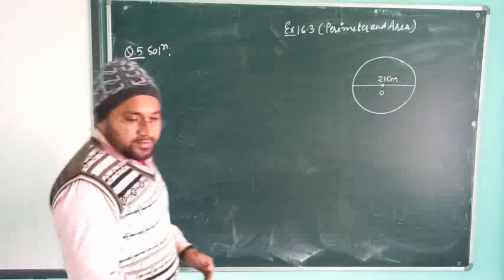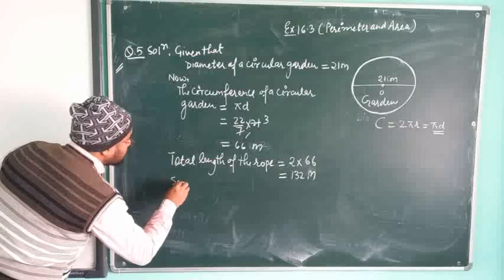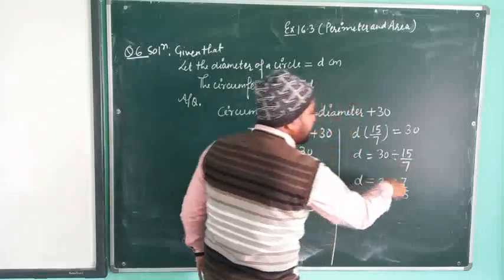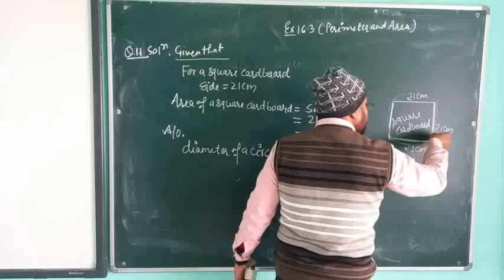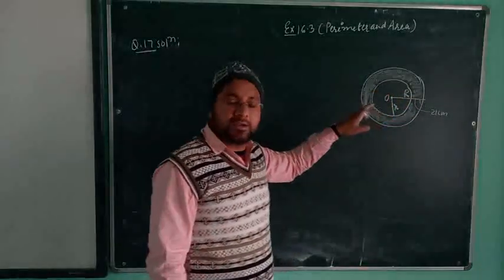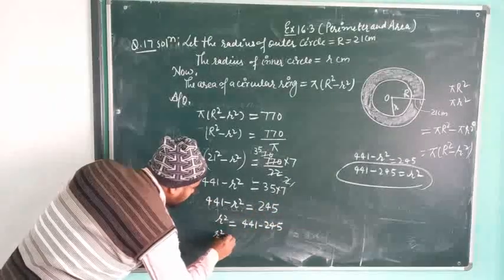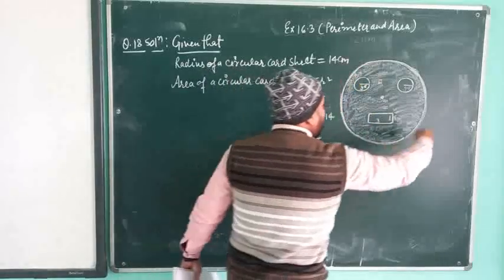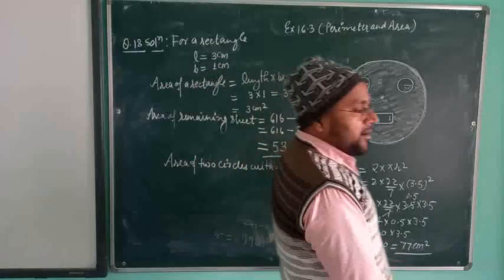Class VII Maths Perimeter and Area Ex.16.3